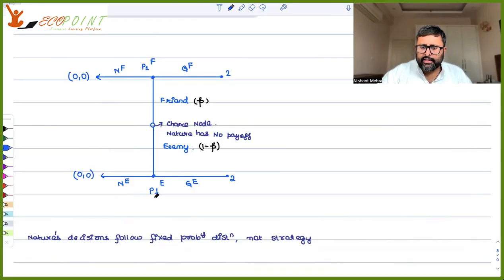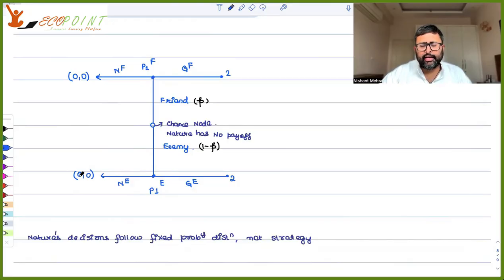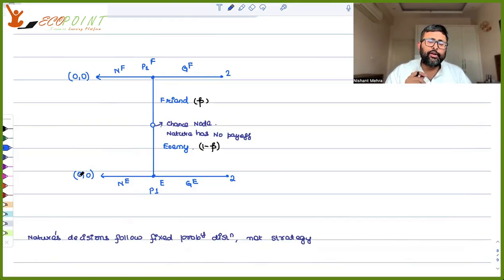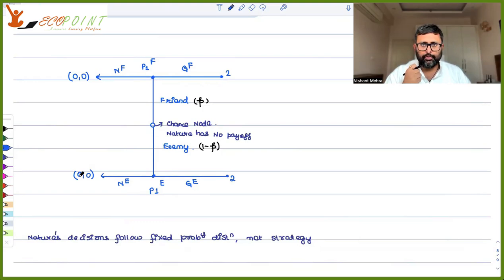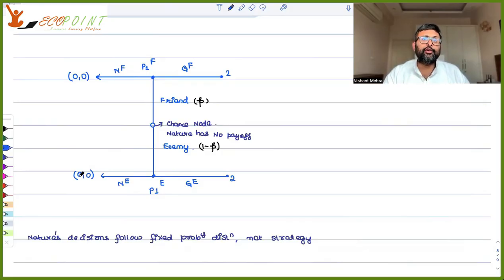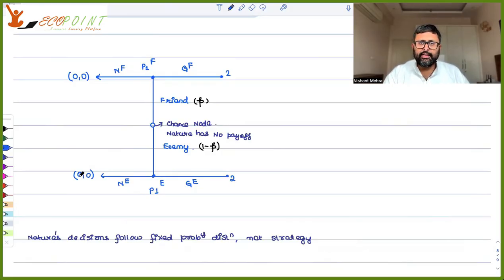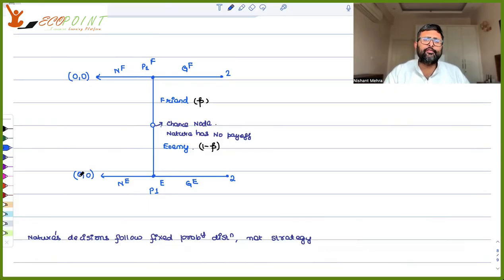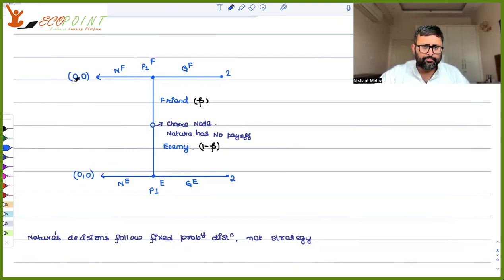Game Theory | Random Events and Incomplete Information | Part 1 | Joel Watson, Ch 24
Why do players in a game have different information?
In this video, we explain how Nature adds randomness to games — creating hidden information that makes decisions tricky. Using the Gift Game, we see how trust, uncertainty, and private knowledge shape strategy.

Reference : Joel Watson, Ch 24